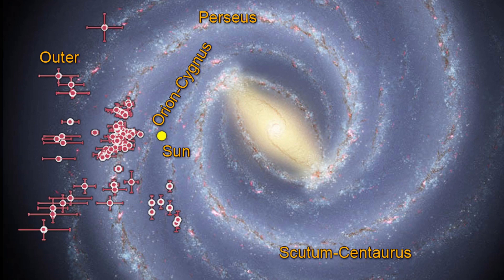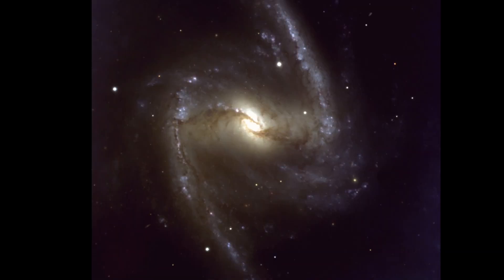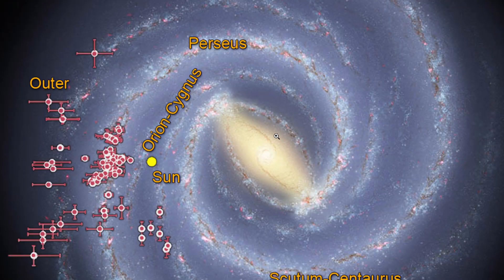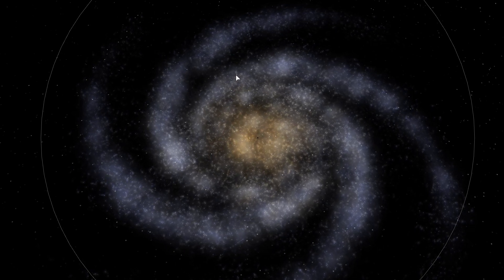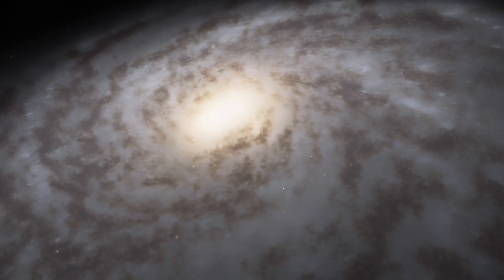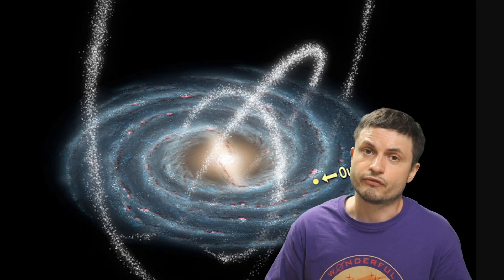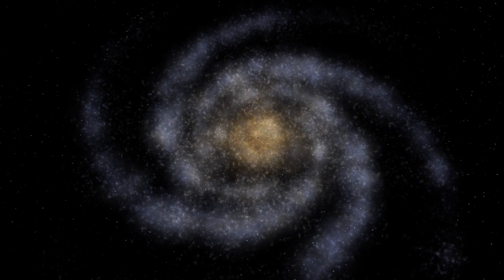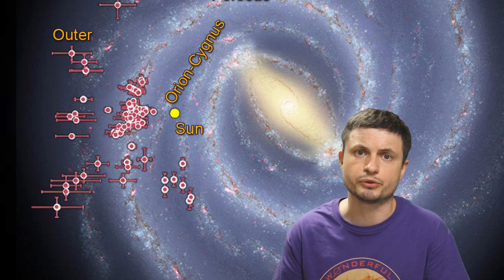Something Is Slowing Down Milky Way's Galactic Bar Rotation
Hello and welcome! My name is Anton and in this video, we will talk about a new study that shows how dark matter halo slowed down the Milky Way Galactic bar rotation over time

Tybie Fitzhugh
Viktor Óriás
Les Heifner
theGrga
Steven Cincotta
Mitchell McCowan
Partially Engineered Humanoid
Alexander Falk
Drew Hart
Arie Verhoeff
Aaron Smyth
Mike Davis
Greg Testroet
John Taylor
EXcitedJoyousWorldly !
Christopher Ellard
Gregory Shore
maggie obrien
Matt Showalter
Tamara Franz
R Schaefer
diffuselogic
Grundle Muffins

NASA, ESA, and The Hubble Heritage Team STScI/AURA)
NASA/JPL-Caltech/Federal University of Rio Grande do Sul
NASA